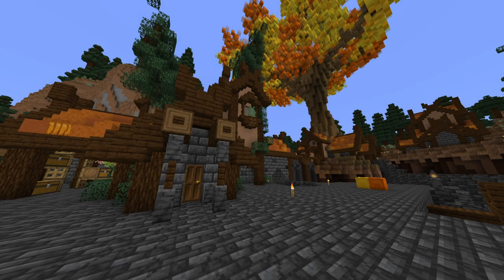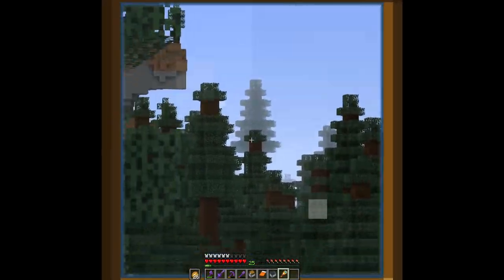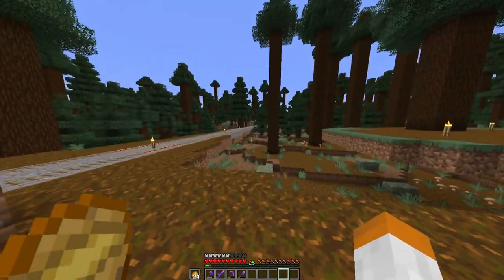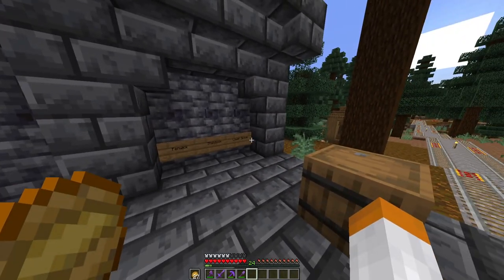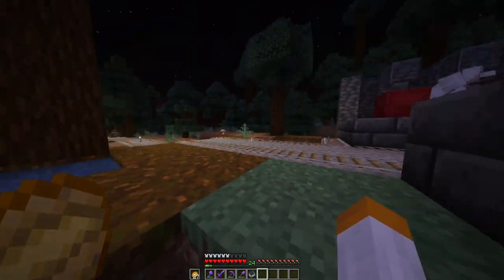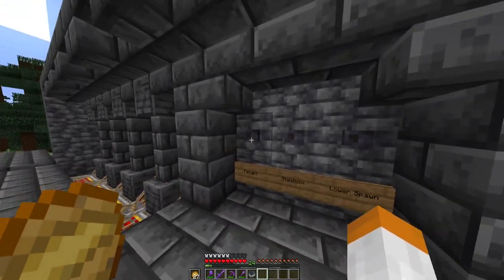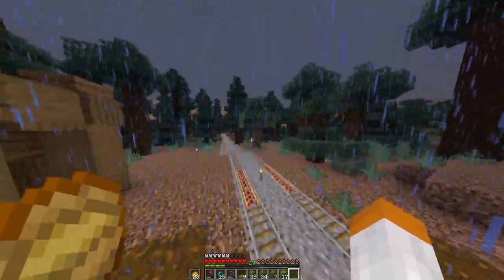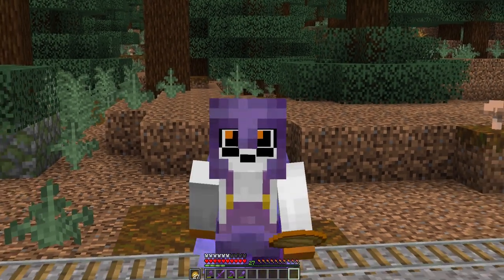1.19 SMP | Ep.15 | The start of a new base.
Stalkholm is starting to have an effect on me. I'll take it as a sign to move for a bit.